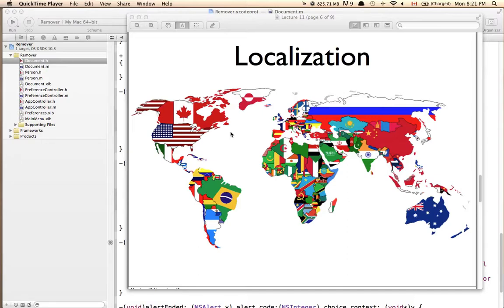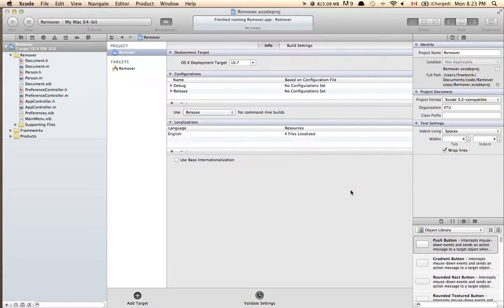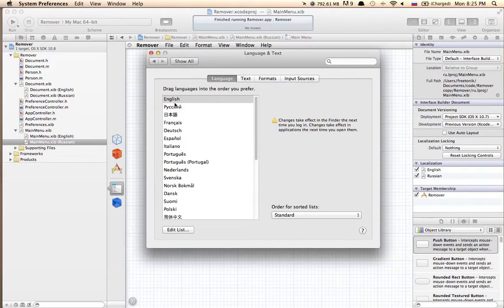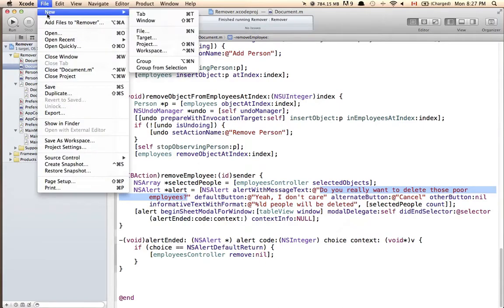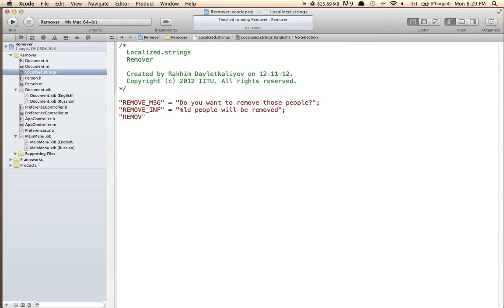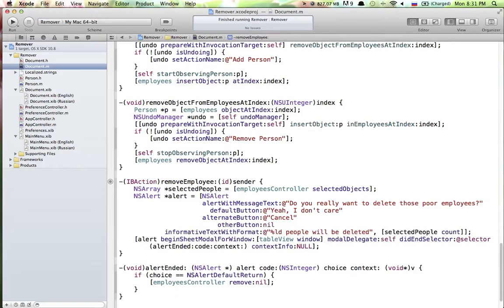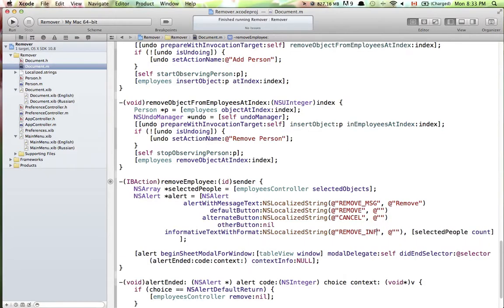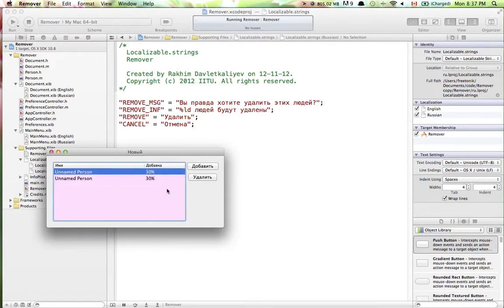Lecture 11 Module 2